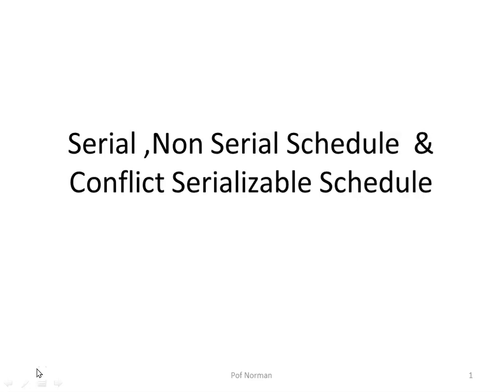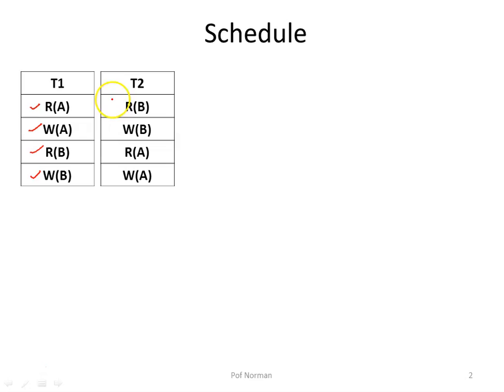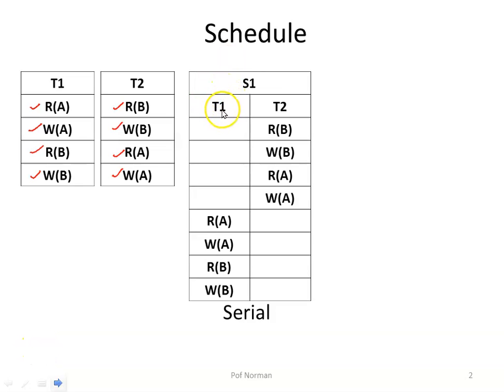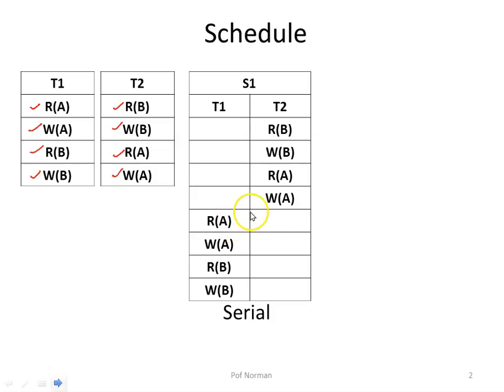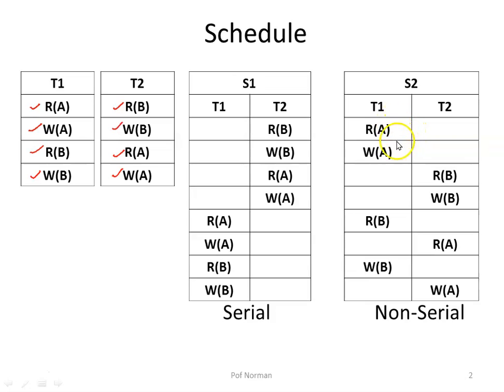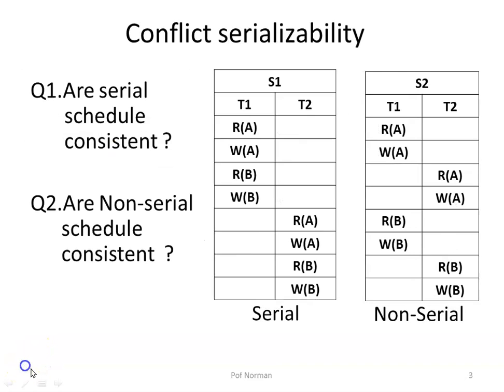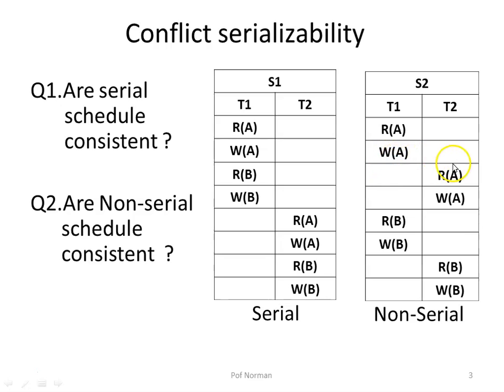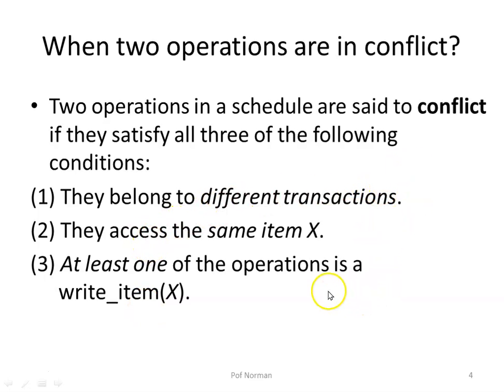Serial, Non Serial & Conflict Serializable Schedule